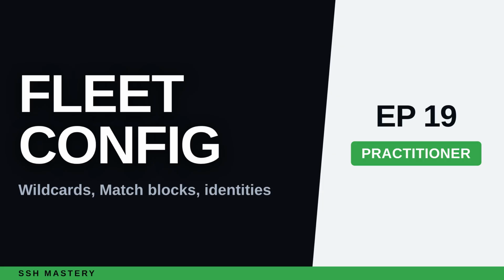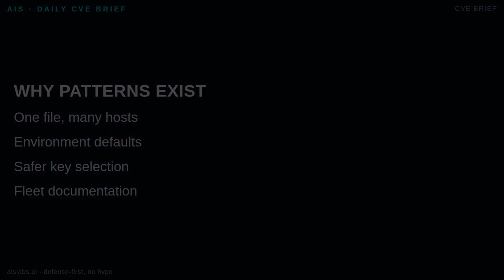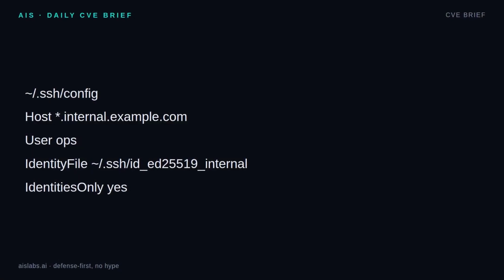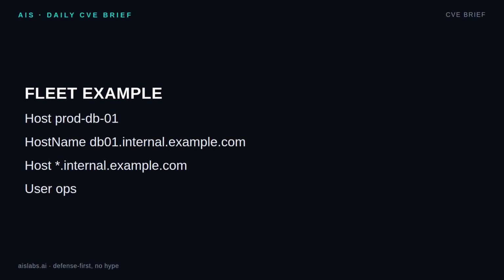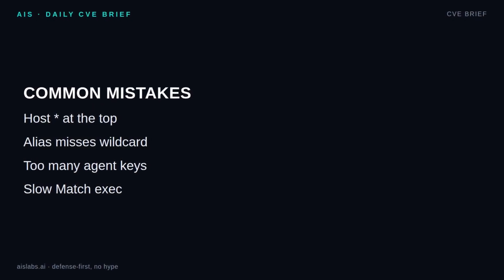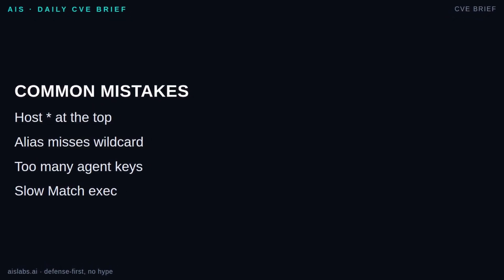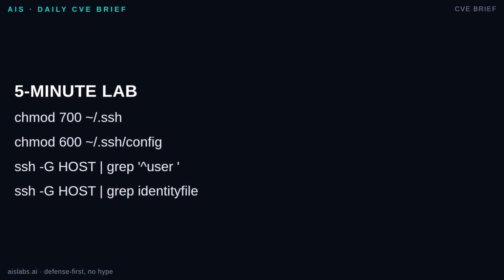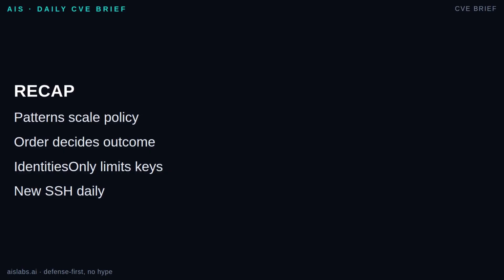ssh config multiple hosts: Wildcards, Match Blocks, Fleet Aliases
ssh config multiple hosts means using Host patterns, Match blocks, and ordered defaults so one file controls a fleet without copy-paste mistakes. Episode 19 in the Practitioner tier of this daily SSH zero-to-expert series covers Host *.internal.example.com, Match user, host, and exec conditions, per-environment identities with IdentitiesOnly yes, and the ordering rule that catches almost everyone: put specific rules first and Host * last.

# ~/.ssh/config
Host *.internal.example.com
  User ops
  IdentityFile ~/.ssh/id_ed25519_internal
  IdentitiesOnly yes

Match user ops host *.prod
  ForwardAgent no

Match exec "test -f ~/.ssh/prod.ok"
  IdentityFile ~/.ssh/id_ed25519_prod
  IdentitiesOnly yes

Host *
  AddKeysToAgent no
  ServerAliveInterval 30

Chapters:
0:00 Intro
0:34 What And Why
1:17 How It Works
1:56 Commands Config
2:36 Real World Pattern
3:19 Pitfalls Security
4:02 Where It Fits
4:46 Try It Yourself
5:28 Recap